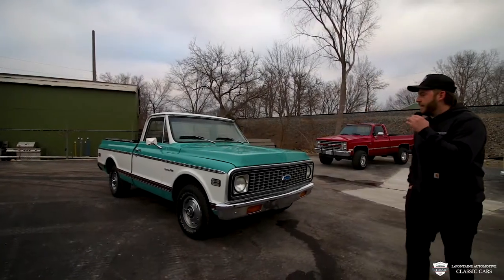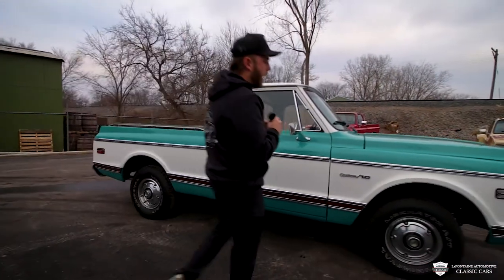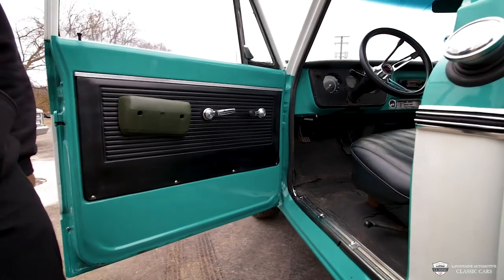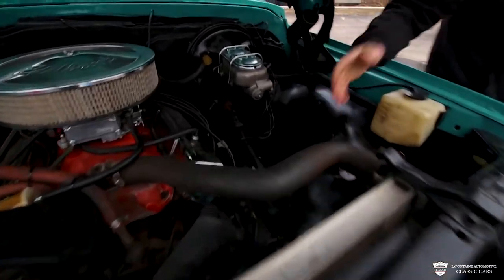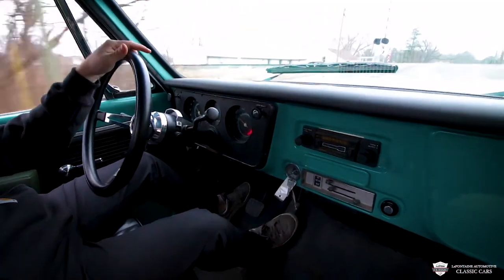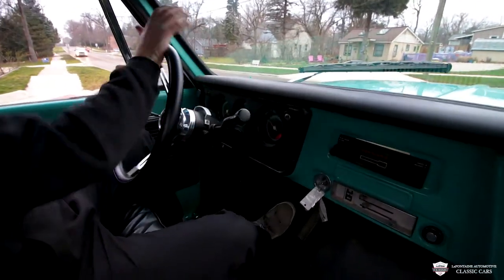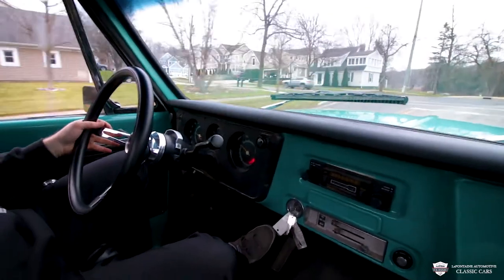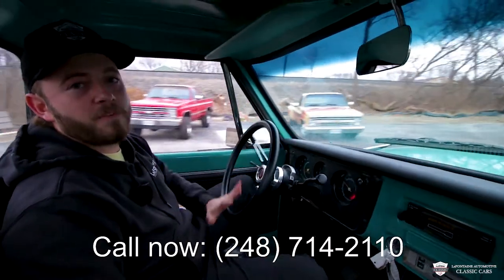1971 Chevrolet C10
Address:
211 South Main Street